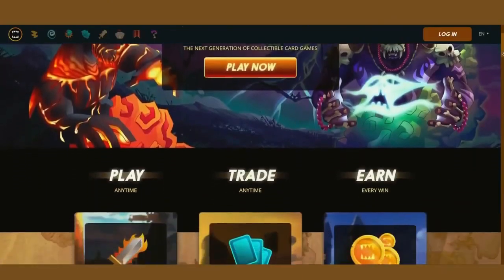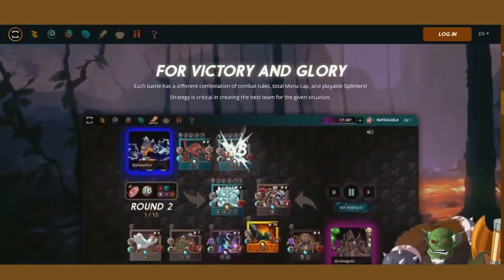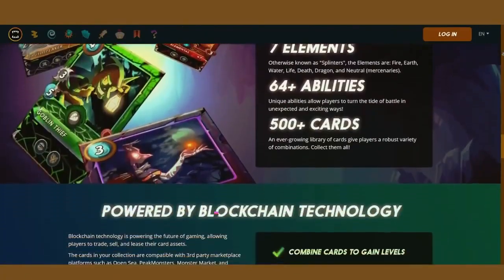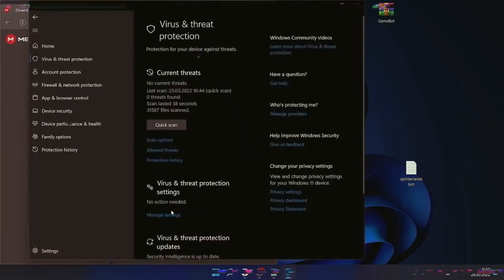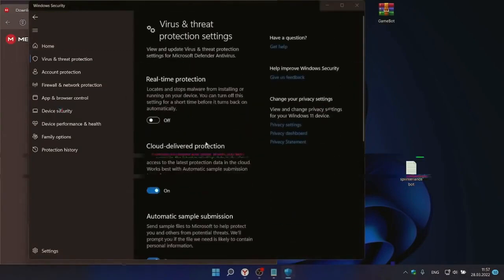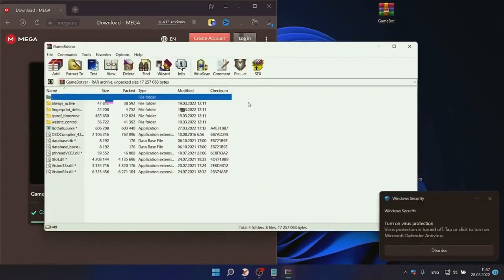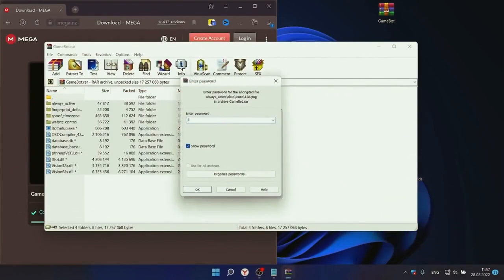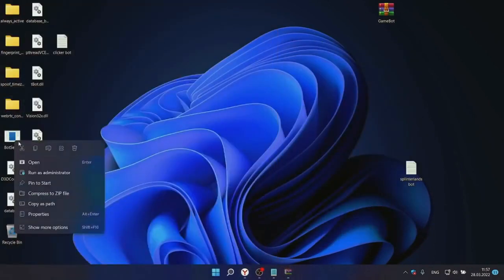SplinterLand BOT - How To Set Up - And FARM DEC Everyday. (For Busy People Only) 03.08.2023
❤️ Reserve: telegra.ph/New-version-07-01

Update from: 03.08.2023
Uploaded by: ISTVÁN BÁGYI

SHAZAMS